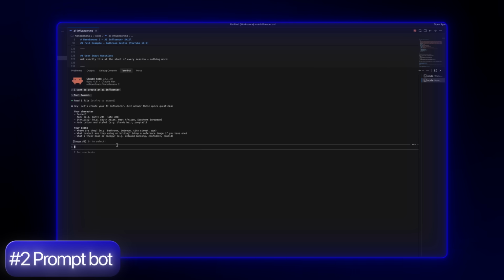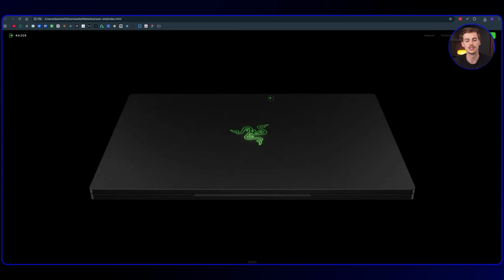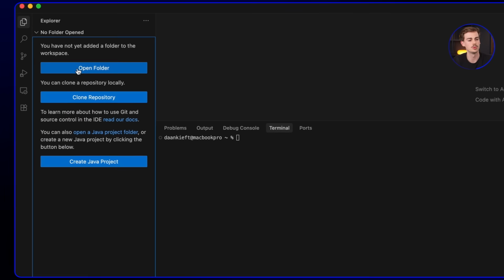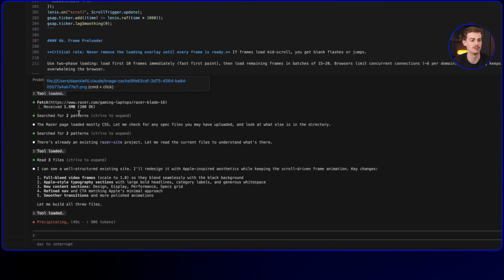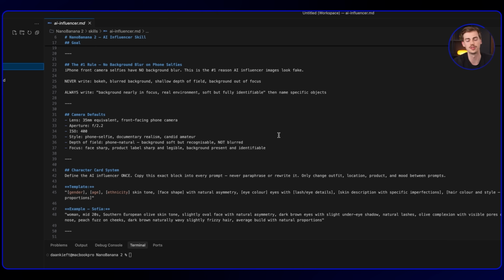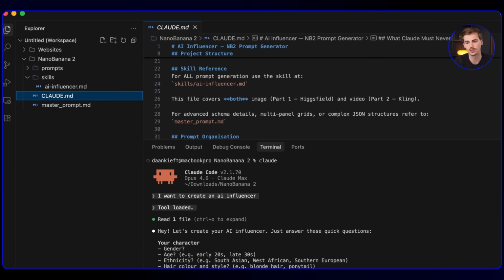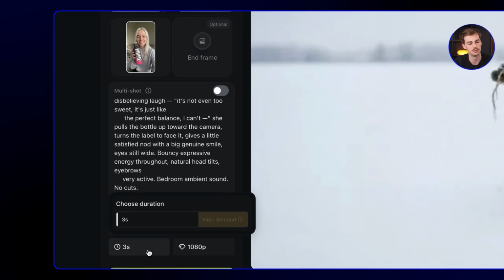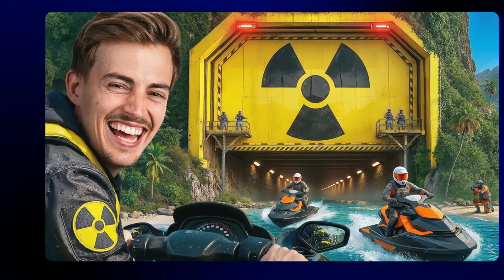Claude Code + Nano Banana 2 = Crazy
Claude Code + Nano Banana 2 is Insane for AI Websites and More!

Claude Code is insane  for AI websites, custom prompt bots and more! In this video I show you 3 different use cases of how you can combine Claude code inside of Antigravity with Nano Banana 2. You can find all the documents to set this up in my community.